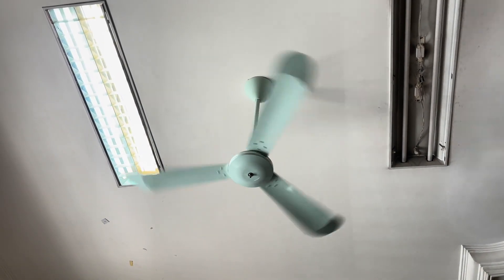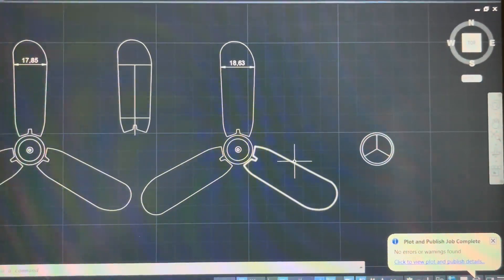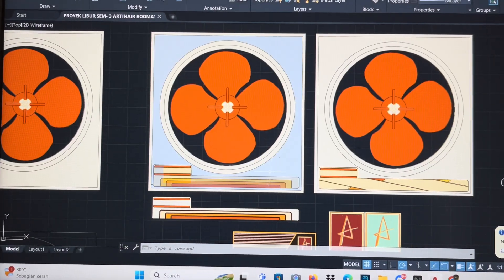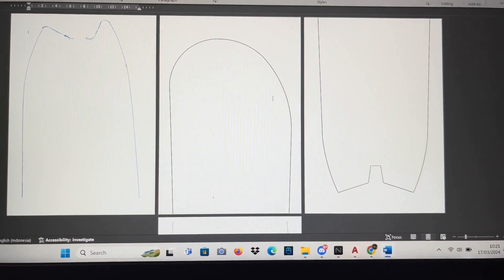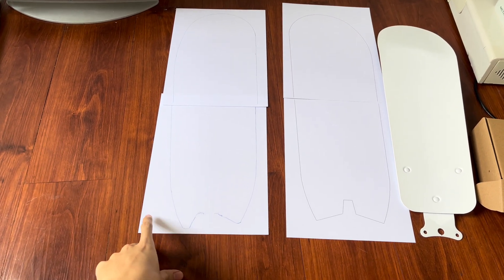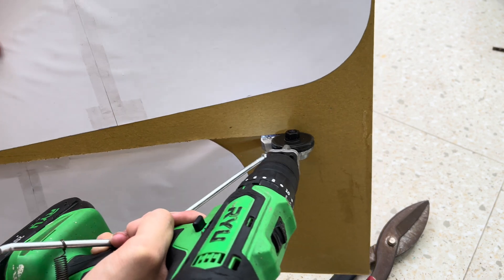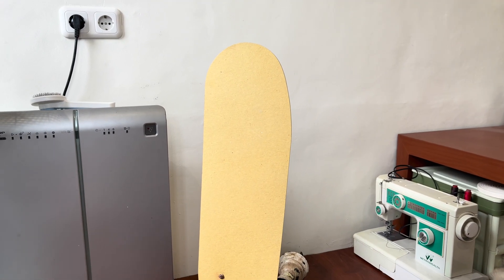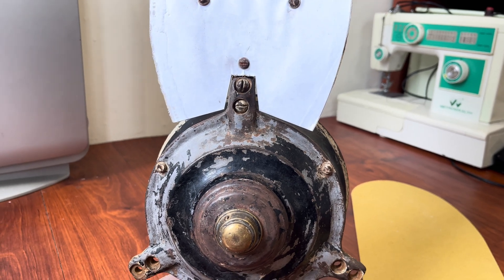Making Blade Templates for My Antique Marelli! | Work In Progress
Turns out my RnD work on my custom blade ArtinAir ceiling fans is paying off rather well! In the day of purchase, I knew making replica blades for this fan would be much cheaper & easier than hunting for the original set, so I started work researching the shape & dimensions of the original blades, and make a near exact copy of the original design on CAD. That was when the ever so kind @DanNguyenAntiquefan stepped in & provided me with dimensions of an original blades, plus a file of the outline of an original blade! The blade I was designing & the blade Dan Nguyen showed to me are slightly different, but both are used in actual Marelli fans, which is a great thing because I can choose which blade design I want to make. Design wise, I like the original blade a lot more because of the unsymetrical part on the stem of the blades, but as I said in the video, making that design is going to be harder than the one I made on AutoCAD.

Speaking of RnD on my ArtinAir fans, the first time I used CAD to design a blade was on the 48" 'Globe' ceiling fan project. All the quad blade ArtinAir B48's, B36, B42, UT50, and every ArtinAir ceiling fans that's been published to YT had the blades designed directly on a piece of carton with a ruler, compass & pencil. That's why some of the fans are ill-proportioned, even a bit ugly. I myself think that the blade on the 'Globe' ceiling fan is too narrow, but I purposefully made it that way, so eh.

This also reminds me, the first time I made any sort of ceiling fans was either during kindergarten  or grade school, can't exactly remember. What's still sticking to my head is the memory of me making a small homemade ceiling fan out of 4 pieces of cardboard taped to a disposable Teh Gelas cup. The motor I used to operate the fan is from a small handheld battery fan, which I think had a candy container in the hand grip part. That fan originally had a red & orange 2 wing foam blade, I yanked it off & stuck the motor on a rattan sofa we used to have, motor shaft facing down. I'd then crawl under the sofa & stick the custom 'ceiling fan' blade to the shaft, and made some contraption to keep the push to operate switch continuously depressed. I'd then watch as the small 3V brushed motor struggle to spin the large blades, only reaching an aesthetic slow RPM with a full battery. I spent something like 30 or so minutes just lying on the floor underneath the sofa watching that fan spin & waste power from the battery.